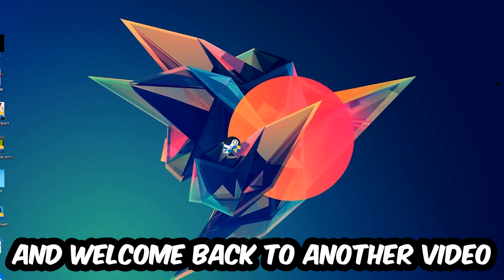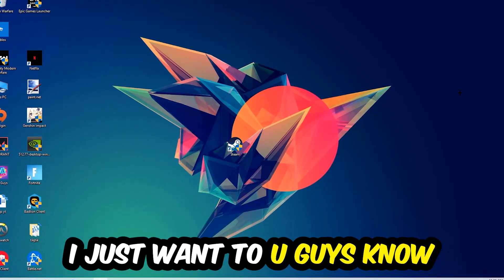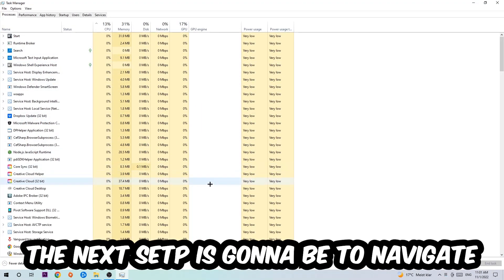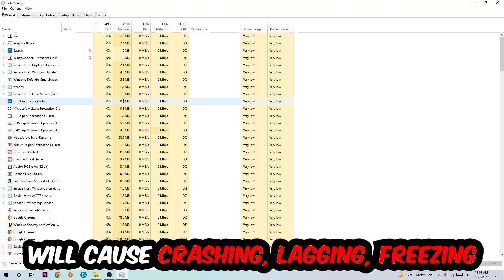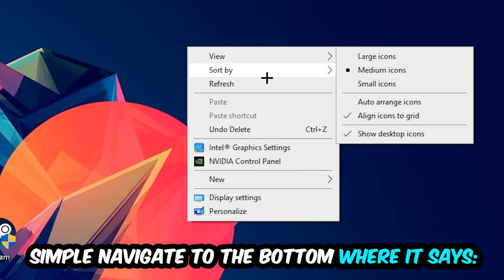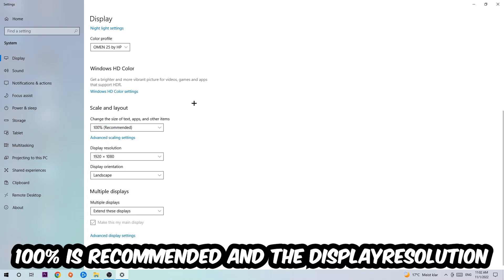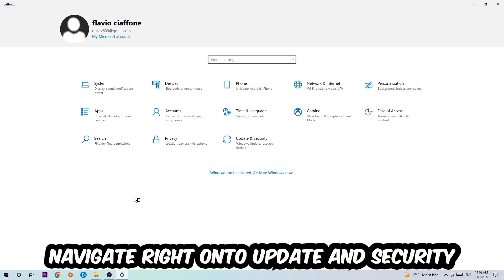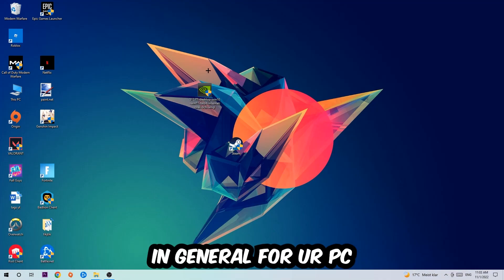Victoria 3 – How to Fix Crashing, Lagging, Freezing – Complete Tutorial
how to fix Victoria 3 crashing,
how to fix Victoria 3 crashing on pc,
how to fix Victoria 3 crashing on ps4,
Victoria 3 crashing,
Victoria 3 crashing pc,
Victoria 3 crashing mid game,
Victoria 3 crashing fix,
Victoria 3 crashing 2022,
Victoria 3 keeps crashing,
Victoria 3 crash fix,
how to fix Victoria 3 freezing,
how to fix Victoria 3 freezing pc,
Victoria 3 freeze,
Victoria 3 freezing pc,
Victoria 3 freezing fix,
Victoria 3 freezing,
Victoria 3 lagging,
Victoria 3 lag,
Victoria 3 lag fix,
how to fix Victoria 3 lagging,
how to fix Victoria 3 lagging pc,